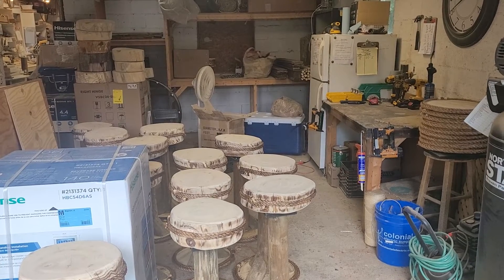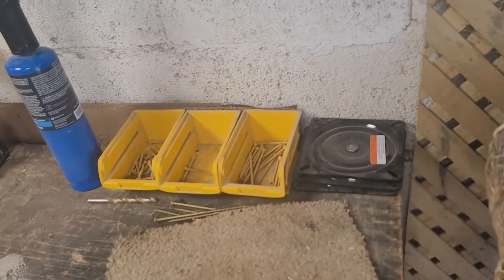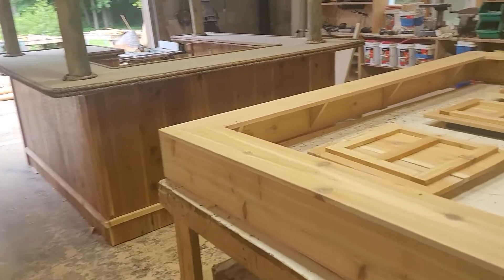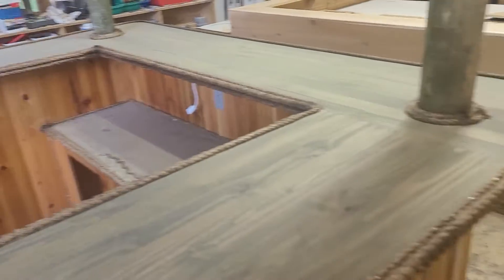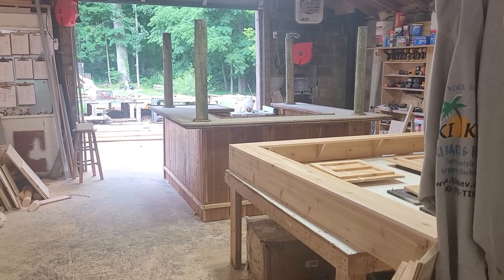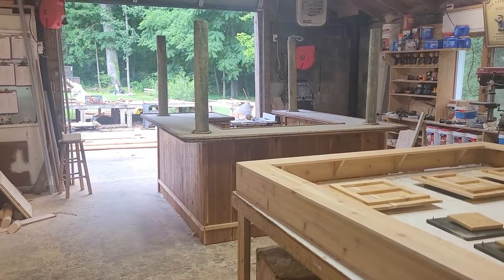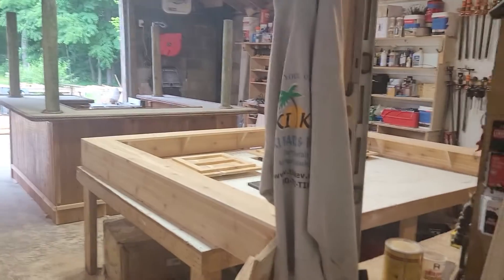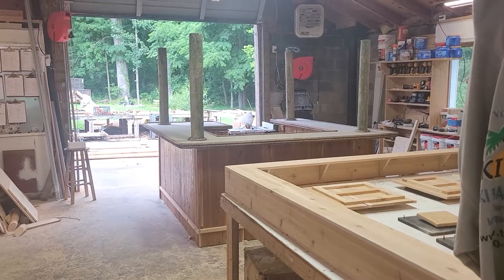You're end of the week tiki bar project update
Good morning everyone, for all you guys waiting on tiki bars 🛖 here's your weekly update . And thank you for your patience.